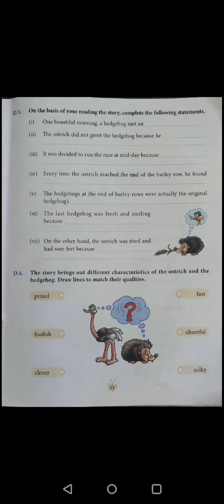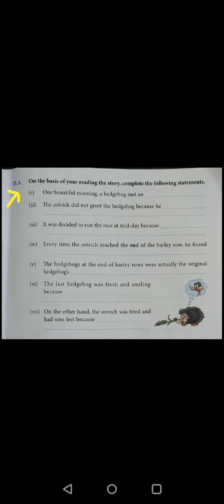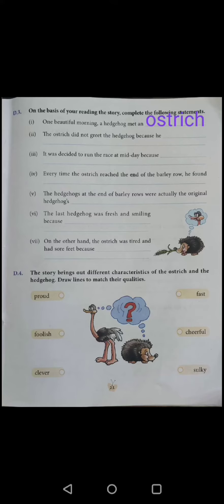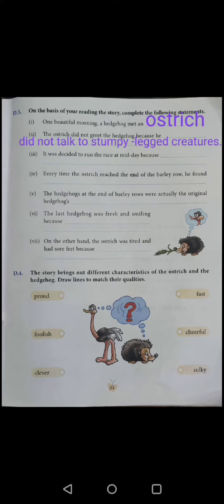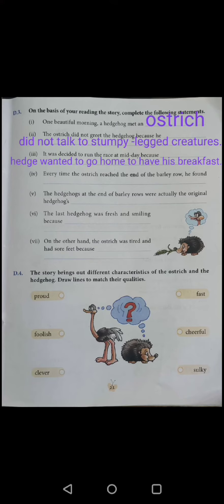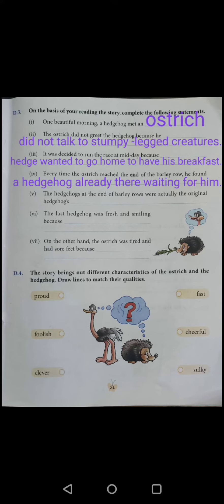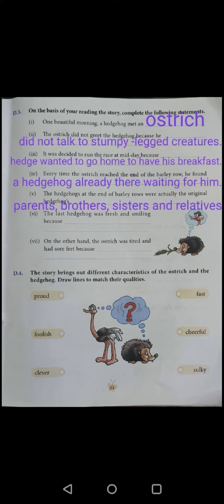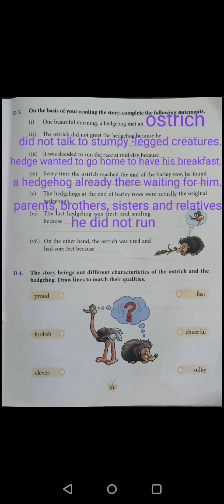Ls - The Ostrich and the Hedgehog (Ex D.3.) Grade3, DAV PUBLIC SCHOOL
Document from Sonal Sood